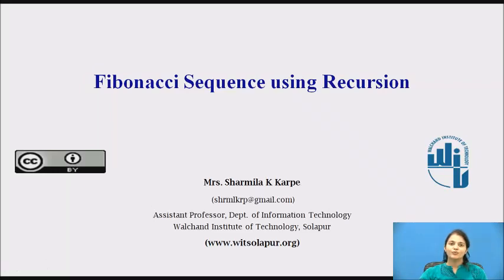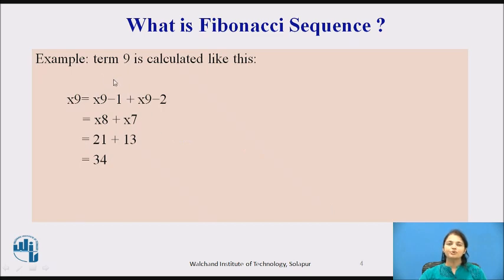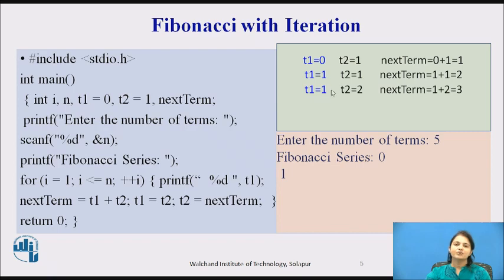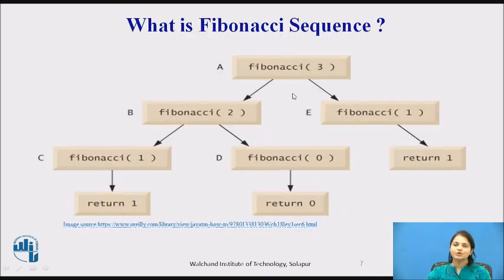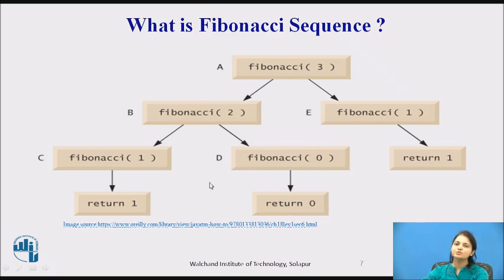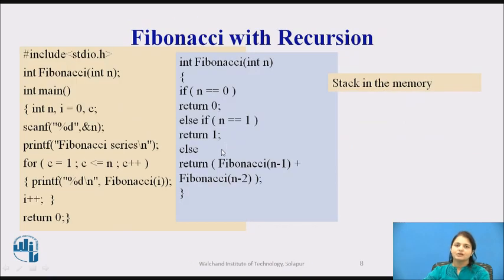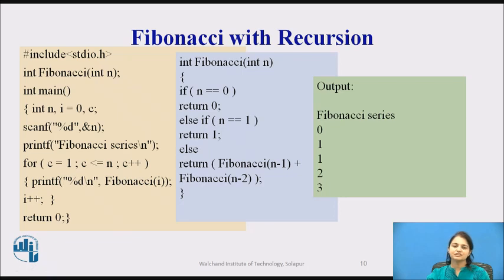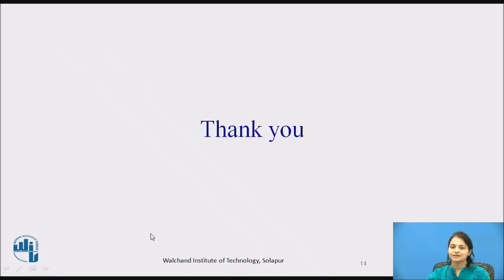Recursion Fibonacci series in c